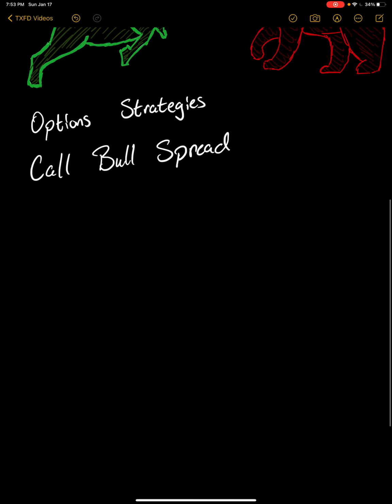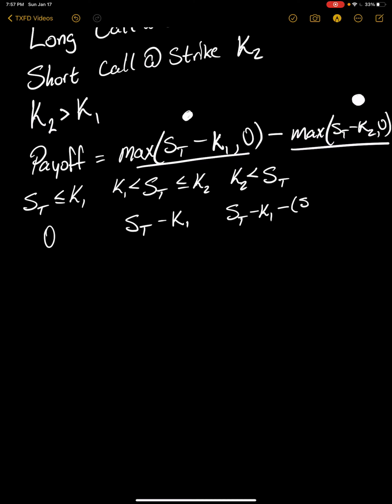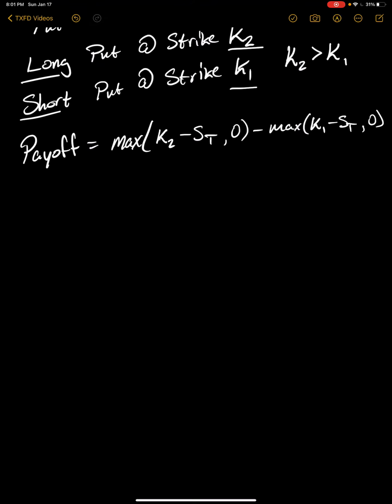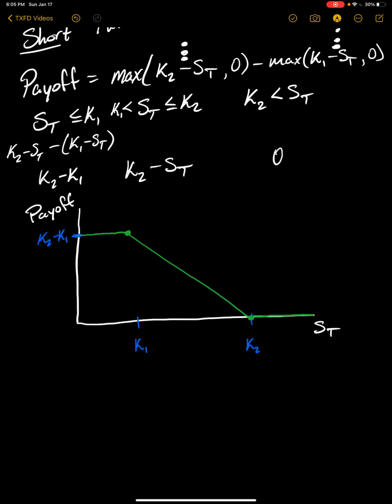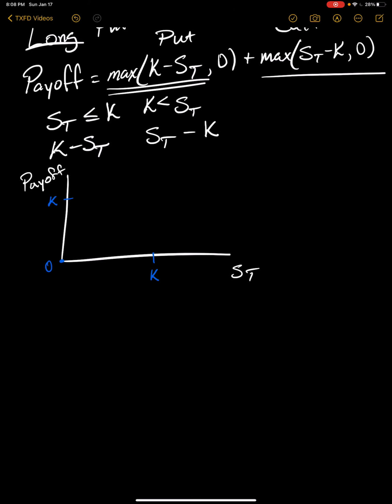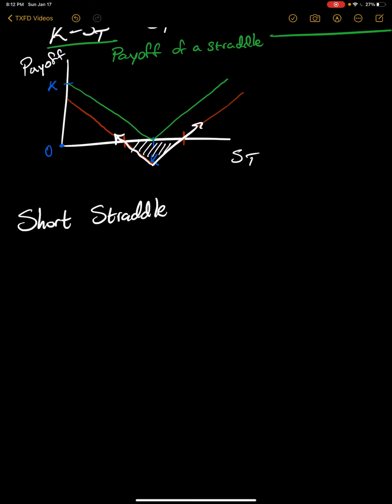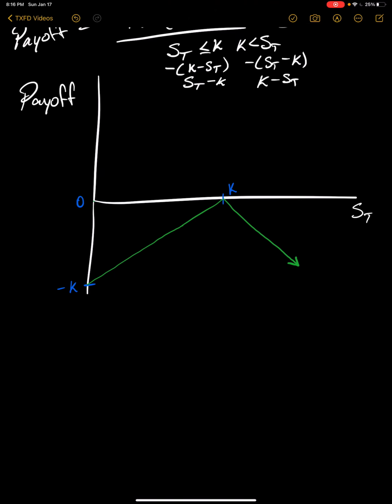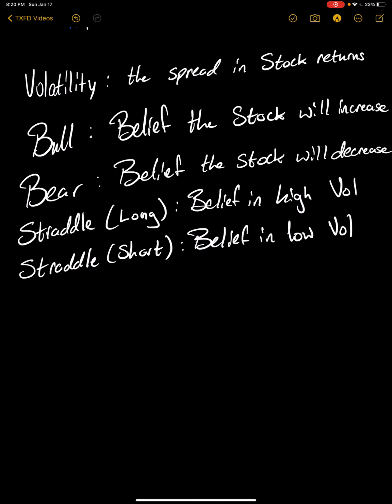TXFD Analyst Program: Options Strategies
Austin walks us through some options strategies.